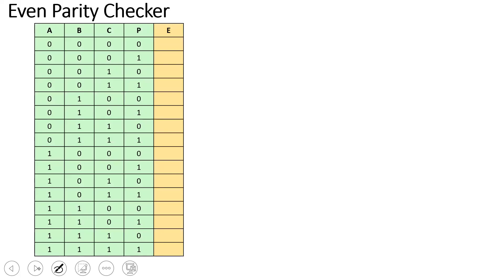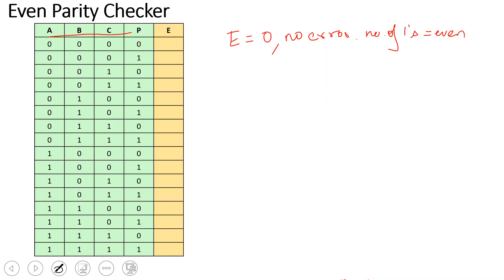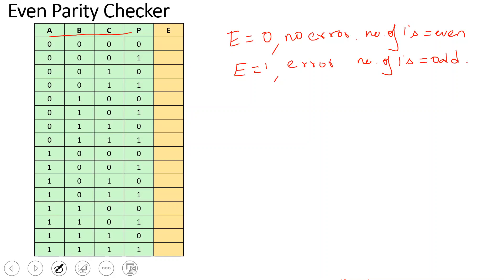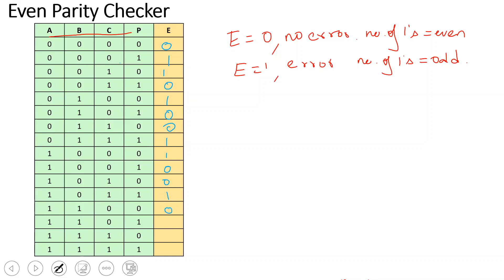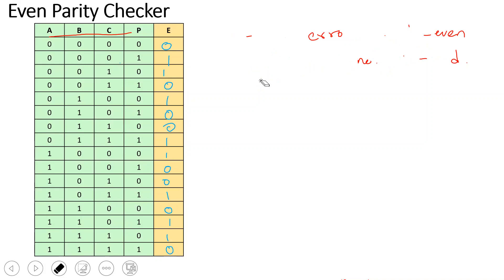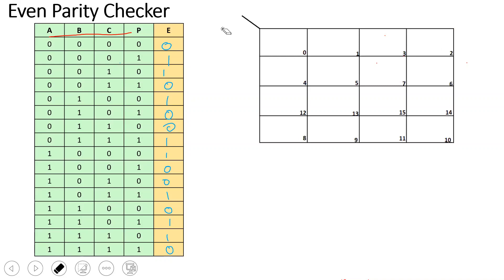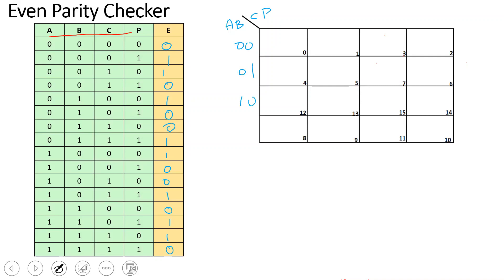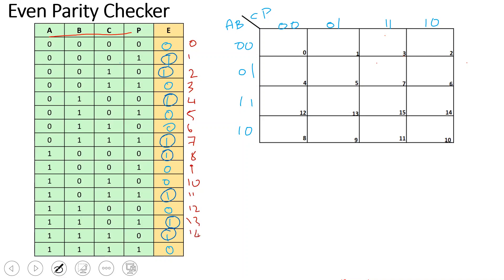Digital Electronics - Even Parity Checker (In Tamil)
Topic Discussed:
1. Introduction to Parity
2. Truth Table of Even Parity Checker
3. Boolean Expression for Even Parity Checker
4. Logic Circuit Diagram for Even Parity Checker